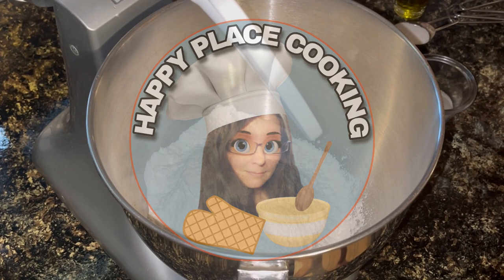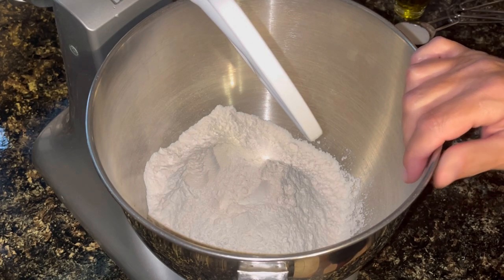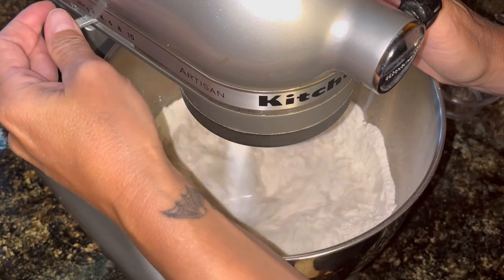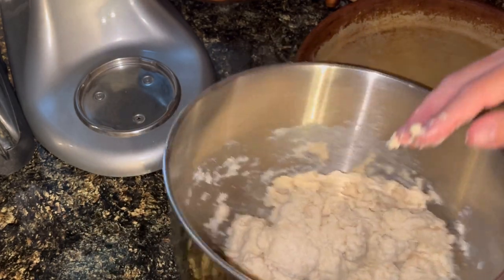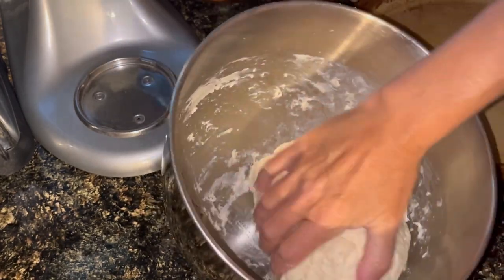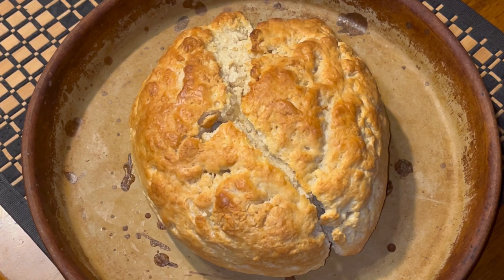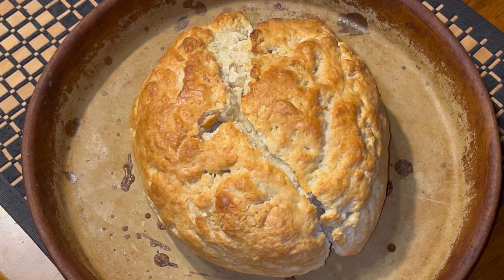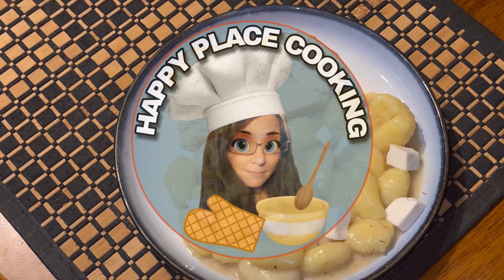EASY No Yeast Bread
Want to make homemade bread, but don't have any yeast on hand? You don't need it. This recipe will show you how to make a yummy bread that doesn't require yeast or a ton of time. Enjoy!!